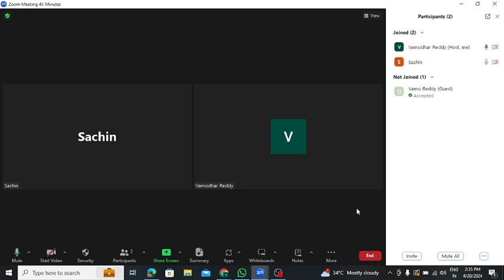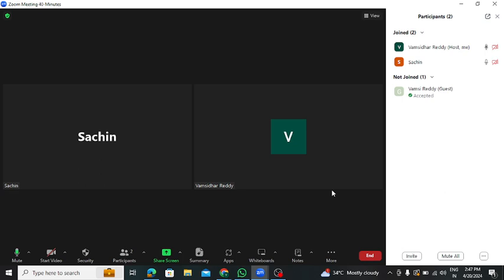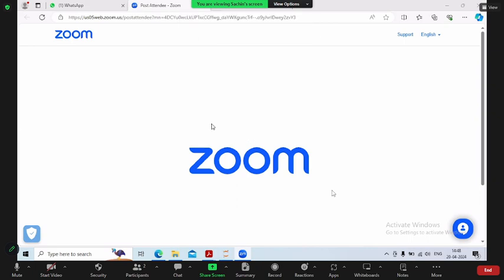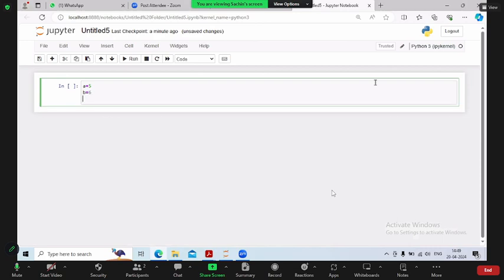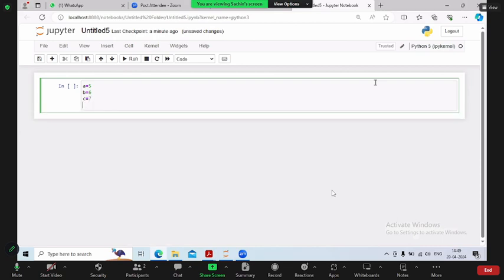002 Data Analyst Mock Interview